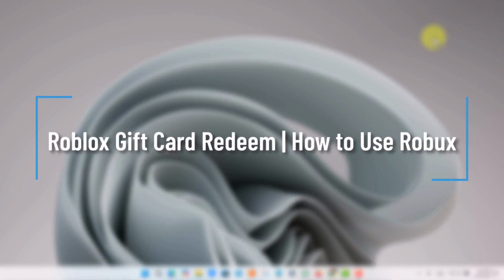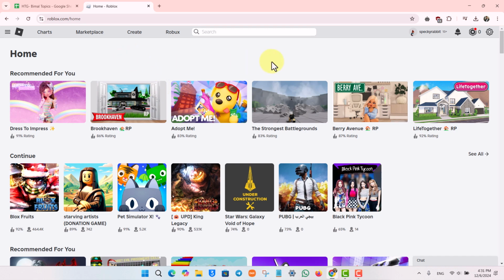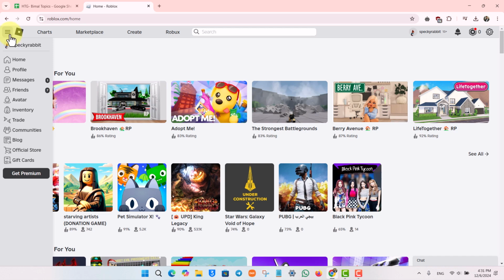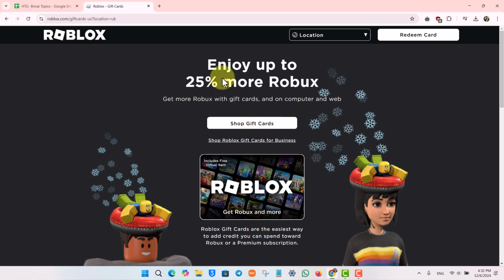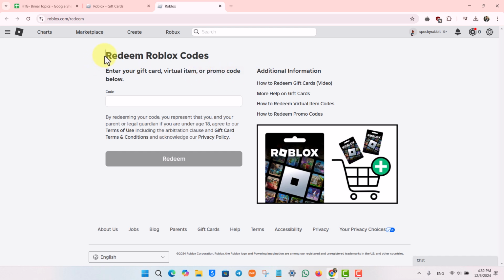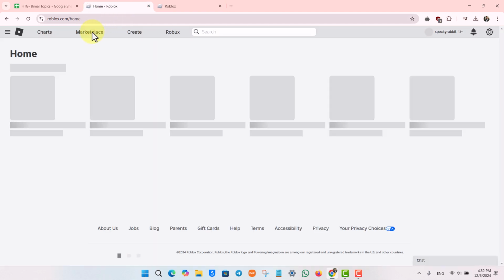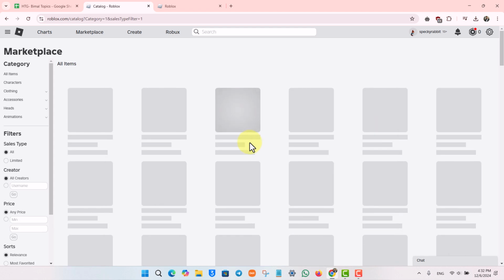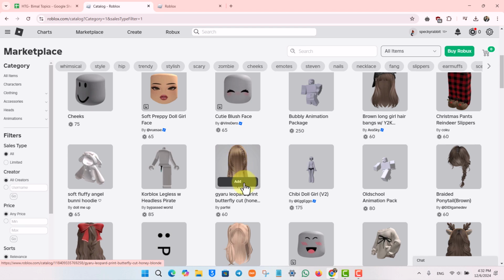Roblox Gift Card Redeem | How to Use Robux !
Redeeming a Roblox gift card and using your Robux points are two essential processes that enhance your Roblox experience. This guide will walk you through both steps clearly and efficiently. If you're using the browser version of Roblox, start by logging in to your account Once logged in, locate the three-line menu icon (also known as the "hamburger icon") in the top-left corner of the screen. Click on this icon to open the menu, then navigate to the "Gift Cards" option, which is typically found at the bottom of the menu list.

On the "Gift Cards" page, you’ll notice it’s primarily designed for purchasing gift cards. However, to redeem a card, look for the "Redeem Card" button in the top-right corner of the page. Clicking this button will take you to the official redemption Alternatively, you can go directly to this URL. Ensure the code is correct, then click the "Redeem" button to activate it. Once processed, your Robux balance or items will be credited to your account.

If you also want to use your Robux points, navigate back to the Roblox homepage after redeeming your card. Robux can be spent on avatars, clothing, accessories, animations, and other in-game items. To access these, go to the "Marketplace" or "Avatar Shop" section by clicking the appropriate icon. Here, you’ll find a wide variety of characters, outfits, and items available for purchase using Robux. Depending on your balance, select the items you wish to buy, and they will be added to your inventory.

This process is user-friendly and works seamlessly across devices. If you encounter any issues, ensure your gift card code is entered correctly and that you have sufficient Robux for your desired purchases. For further assistance, visit Roblox’s help center or contact their support team.

Timestamps:
0:00 Introduction
0:04 Overview of Roblox Gift Card Redemption
0:13 Logging into Roblox and Navigating the Menu
0:30 Selecting the Gift Cards Option
0:41 Redeeming Your Gift Card Code
0:56 Accessing and Using Your Robux Points
1:07 Navigating to the Marketplace
1:14 Purchasing Items with Robux
1:21 Conclusion